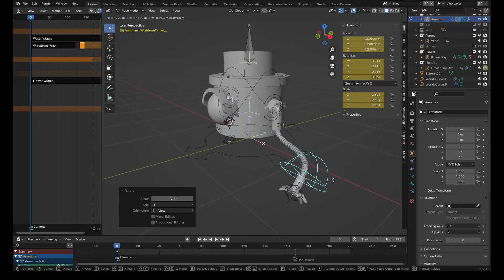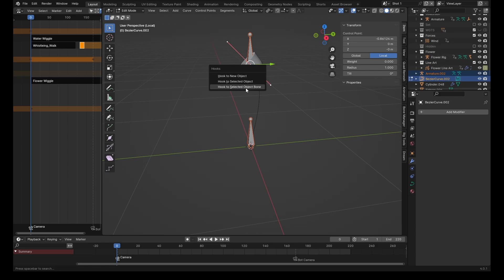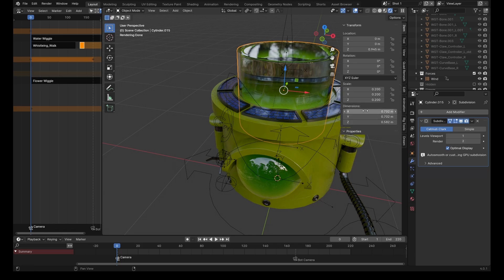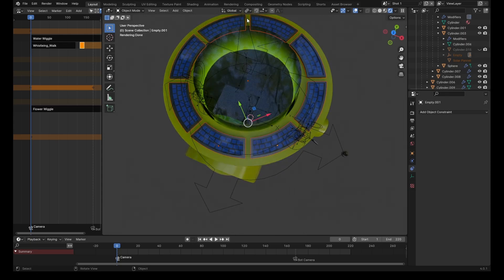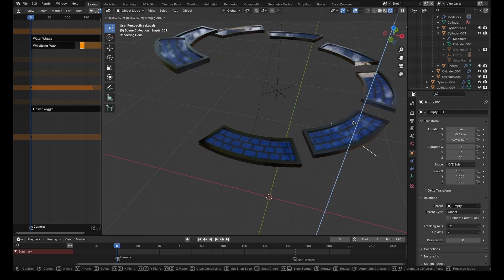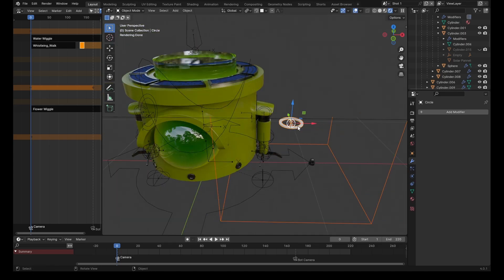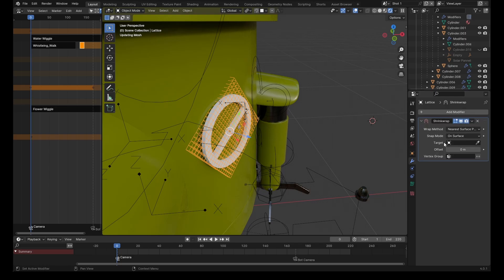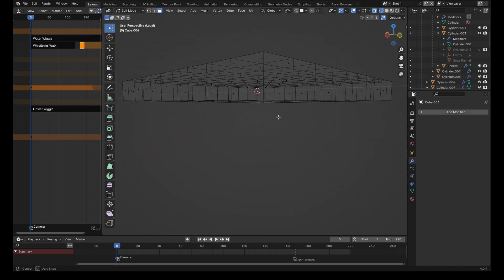8 Blender tips that will make your life easier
⬆️ Become a member for priority troubleshooting! ⬆️

Blender is a 3D Modelling Application which is free which allows you to create marvellous and spectacular 3D scenes and animations. My goal is to help people by sharing these Blender tips :) Blender can be downloaded

This tip was created using Blender 4.0